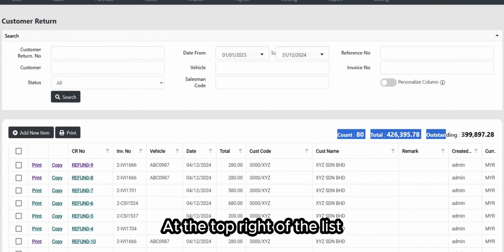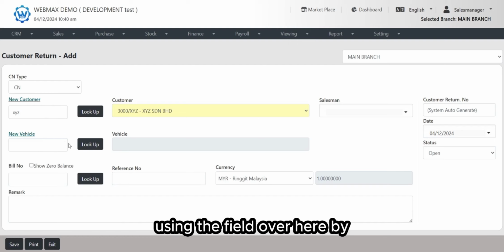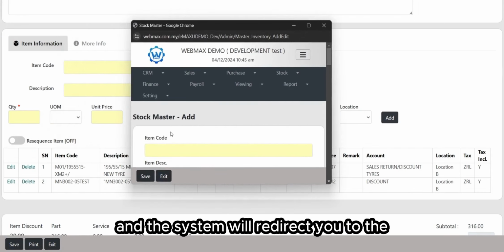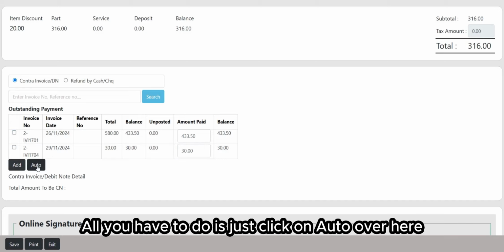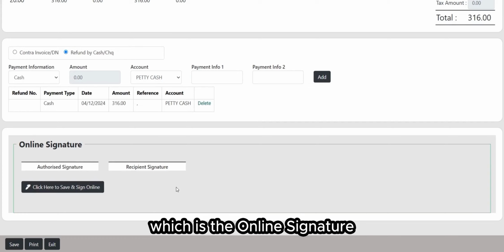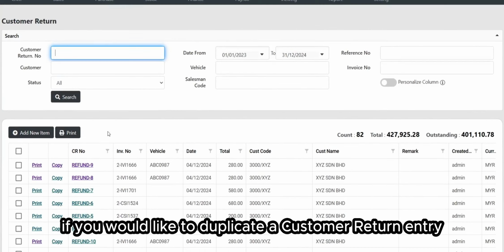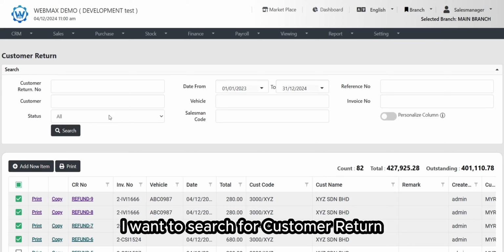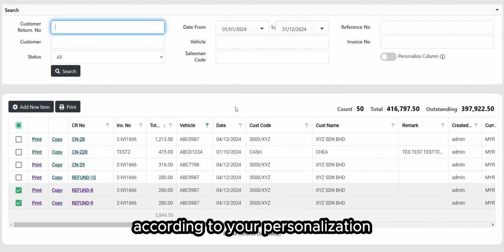(ENG) Sales - Customer Return/CN (Webmax ERP System) (V3)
In this video, we're going to be taking a look at the features of the Customer Return/CN Module in the Webmax ERP System and how to use them.

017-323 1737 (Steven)